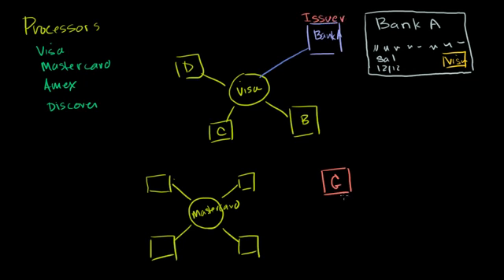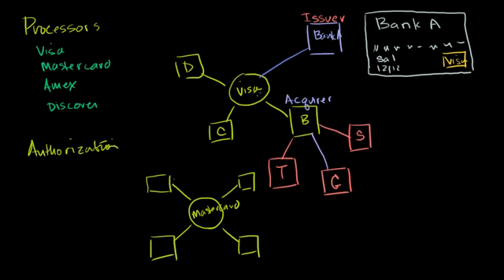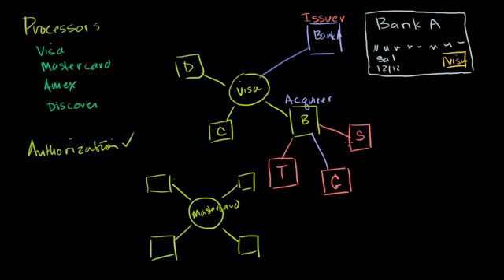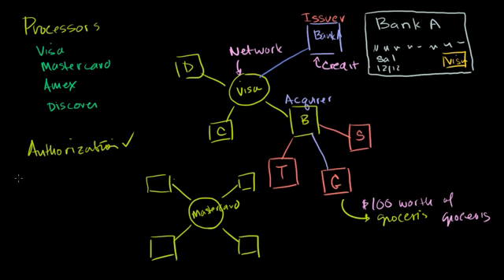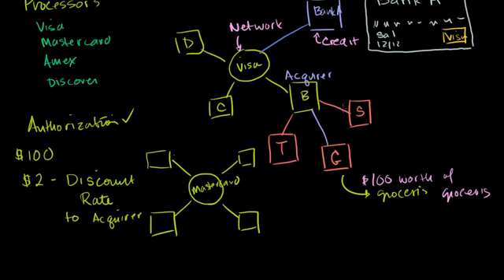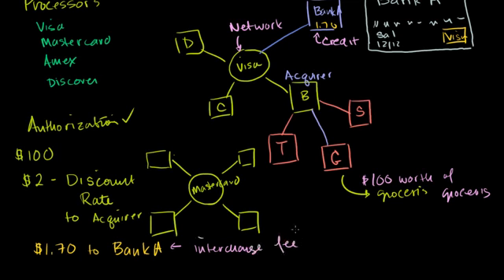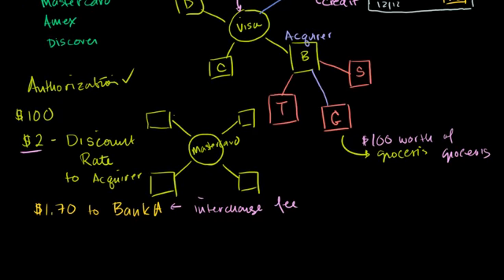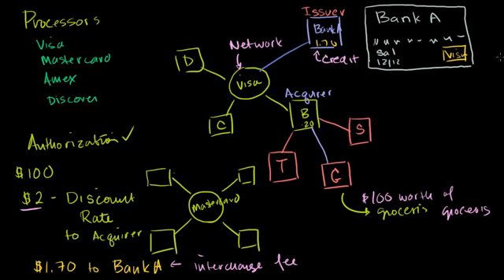03 - Credit cards and loans - 02 - Institutional roles in issuing and processing credit cards.webm